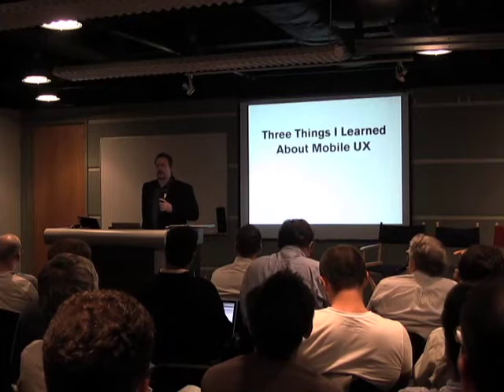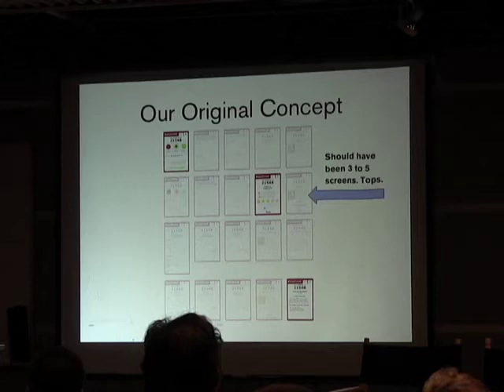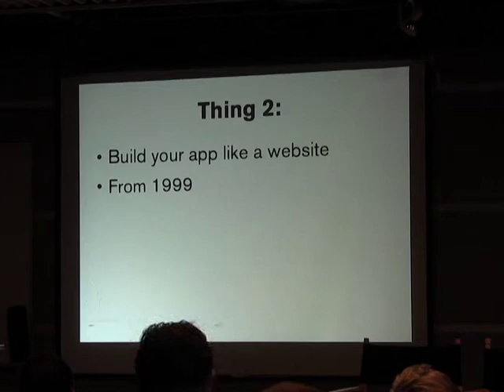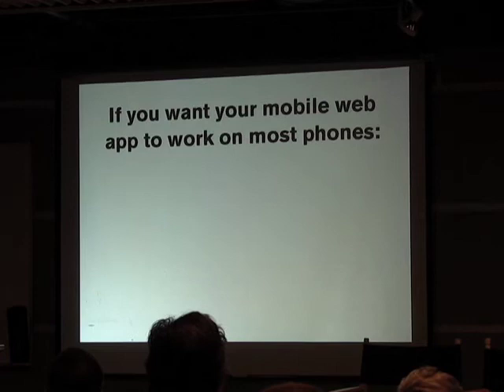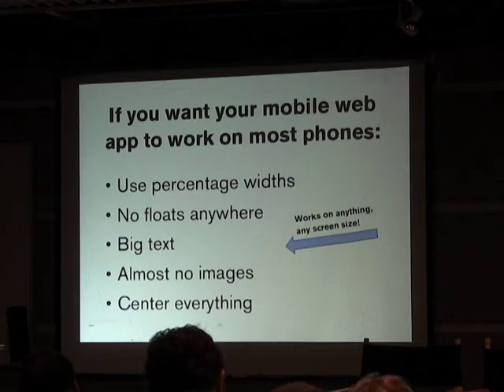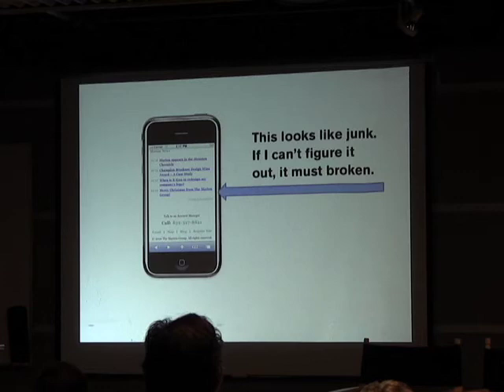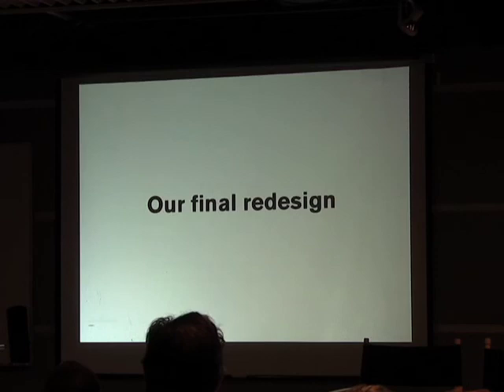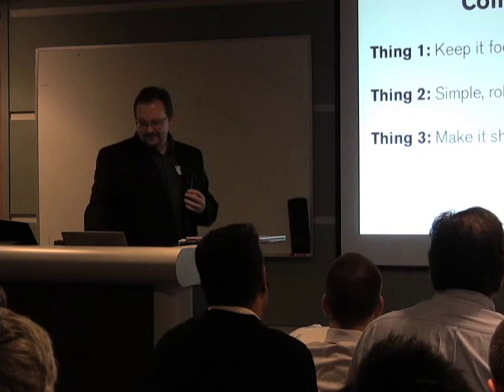Josh Jefferies Mobile UX.mov